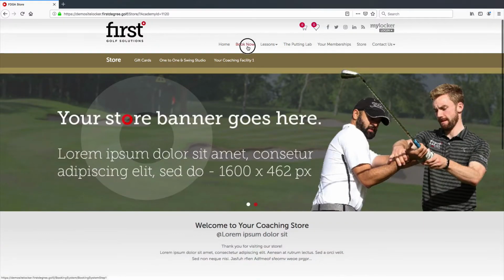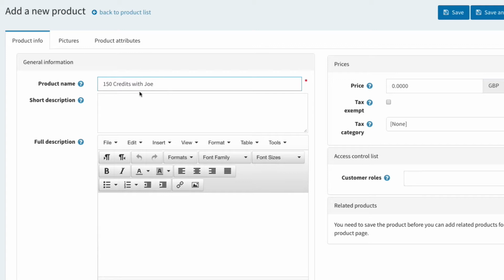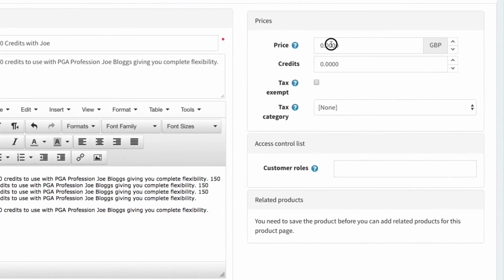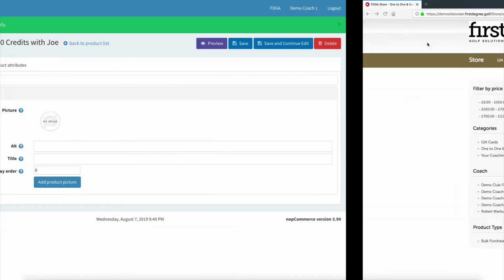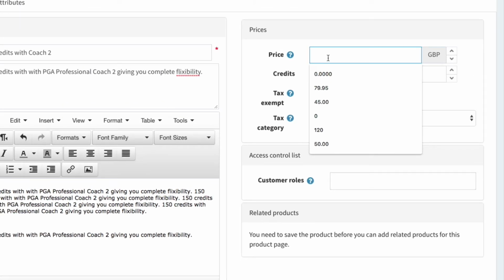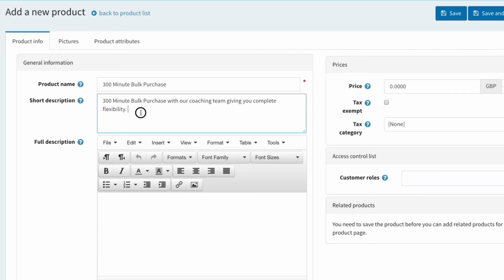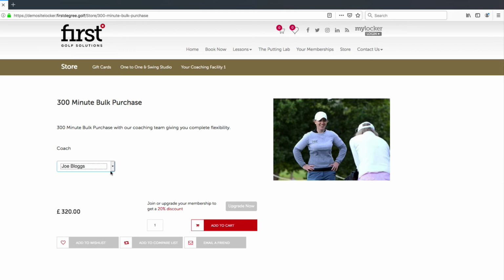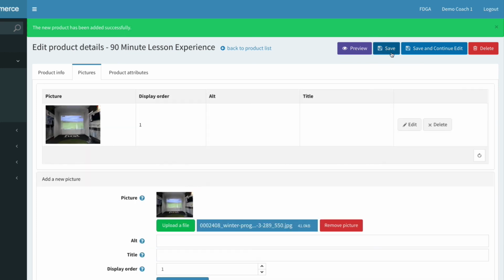Chapter 6 - Part 2 - Setting Up the Store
Start to add content to your store by adding products to your store categories which you learnt to set up in the previous chapter. Learn how the store categories link to redeeming lessons in the booking system.

o Adding products to your individual lesson category
o Adding images to products
o Adding product descriptions
o Adding gift cards
o Adding packages and selling lesson credits
o Adding access roles to specific products
o Editing products
o Deleting products